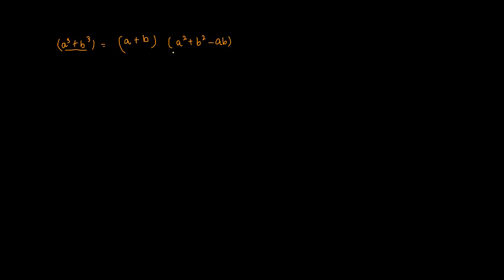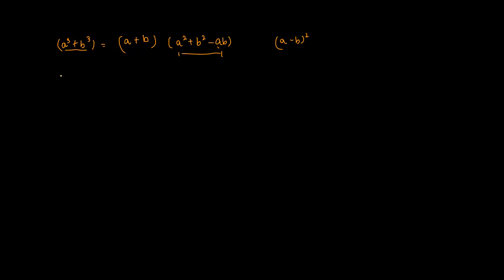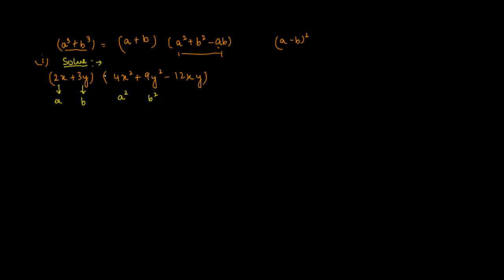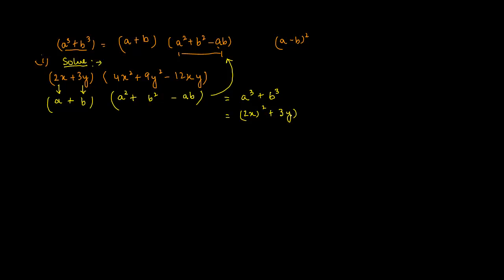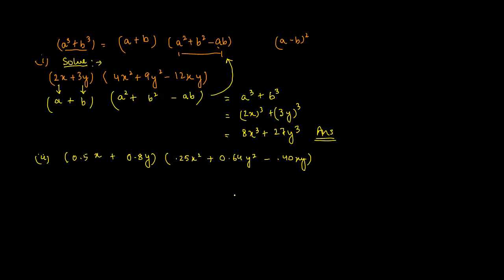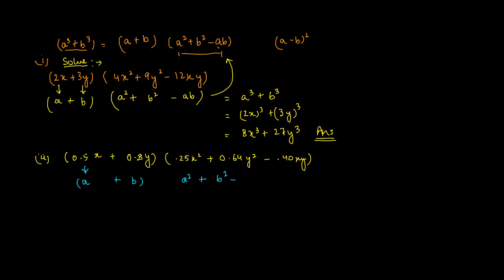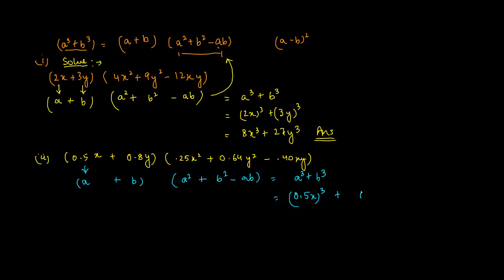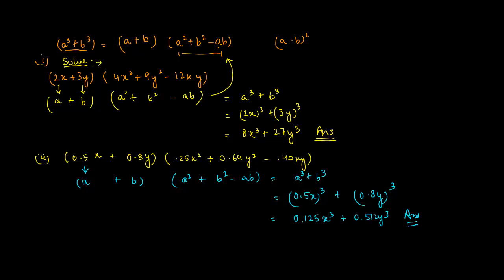Sum of a cube and b cube identity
Rationalising the Denominator with square root